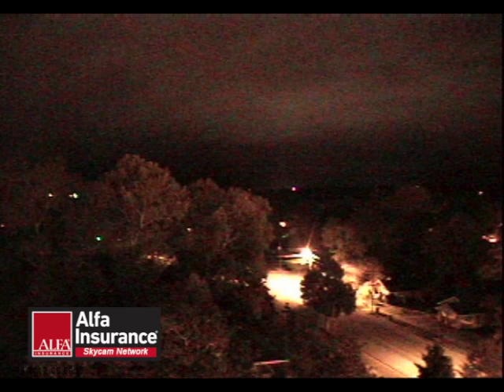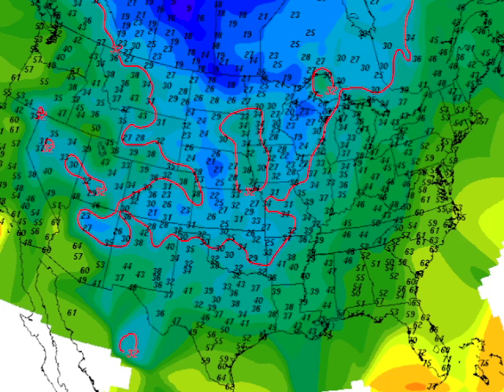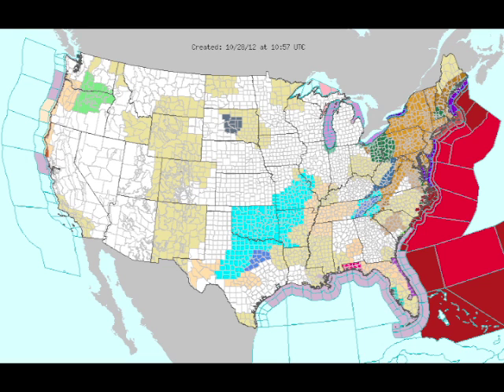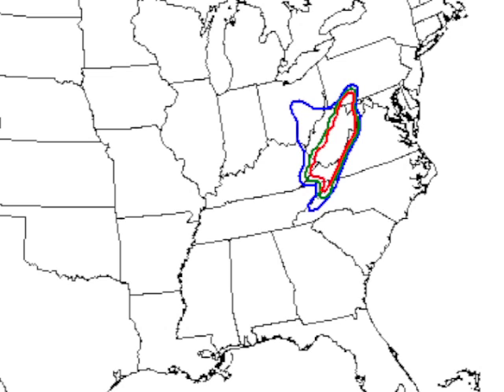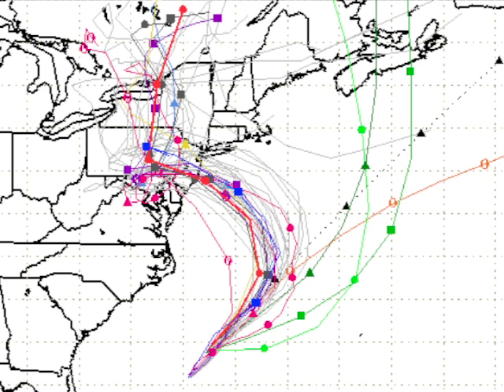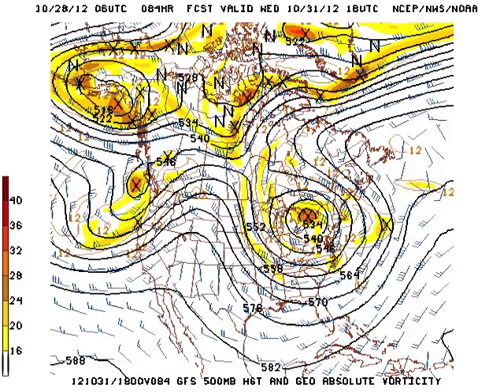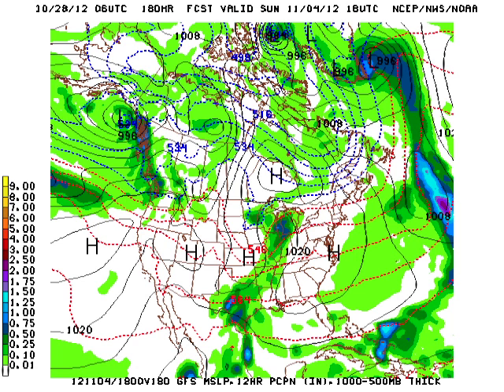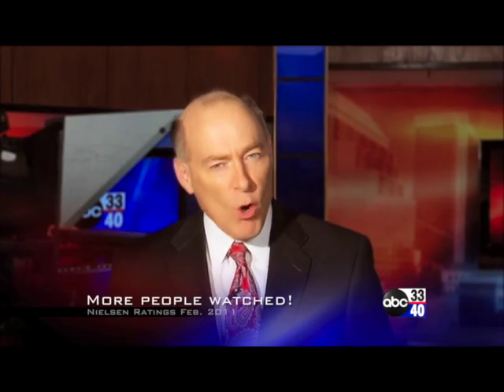October 28 Weather Xtreme Video